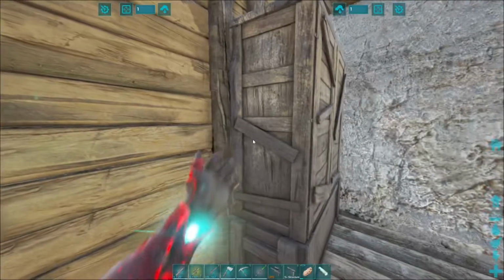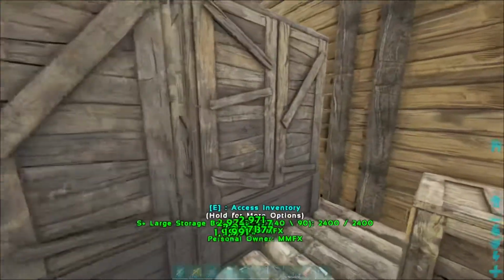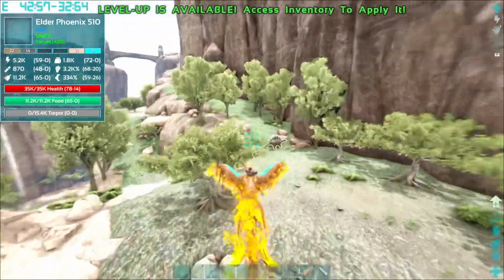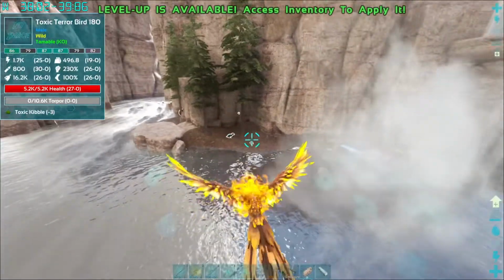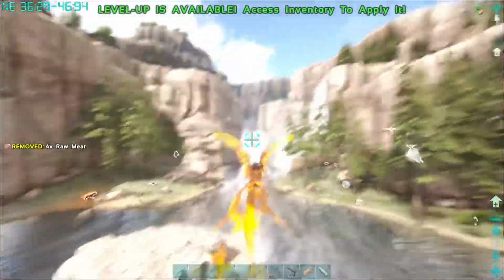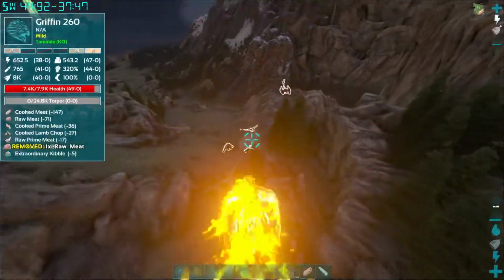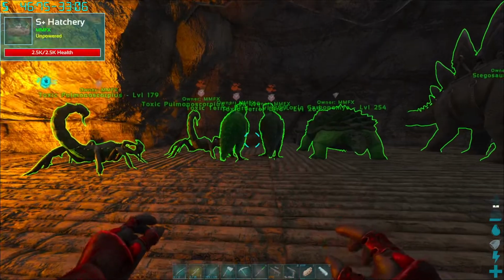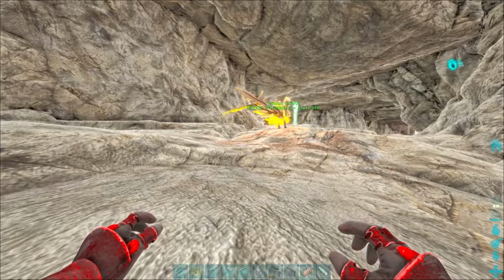Ark Primal Fear Ep19: TAMING TOXIC'S!!!!!!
Ark Primal Fear
Map Ragnorok

Server Settings
Taming speed: 4
Difficulty Override: 10
Difficulty Offset: 10
Experience: 1.5